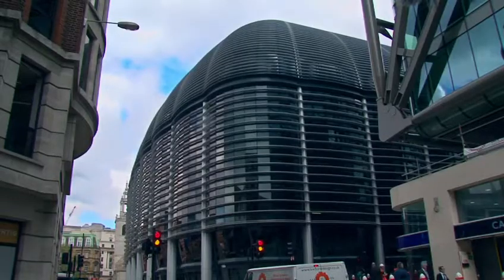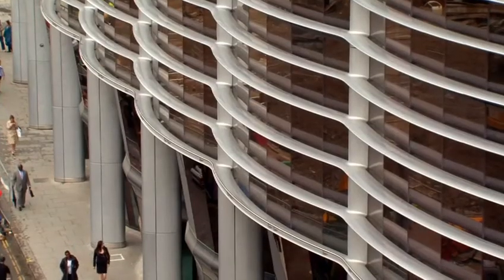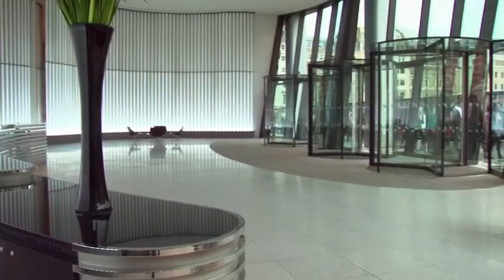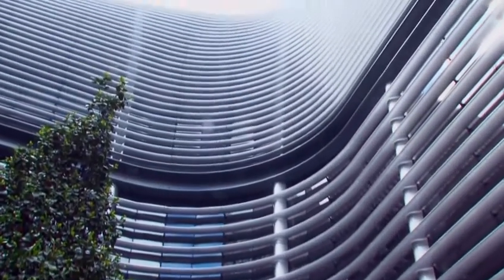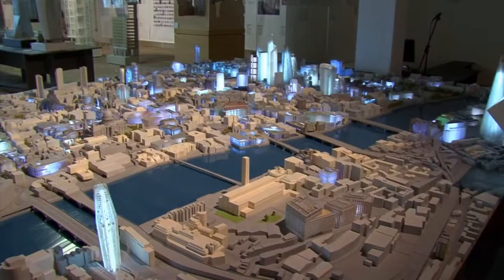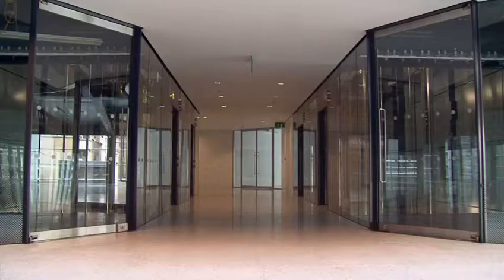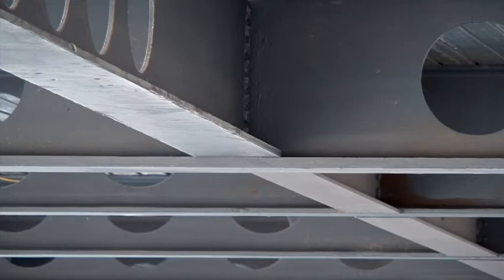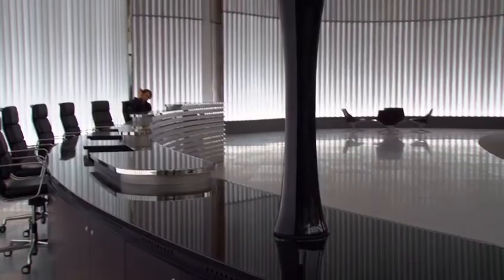Walbrook_Final_Online-H.264_for_Apple_TV.mp4